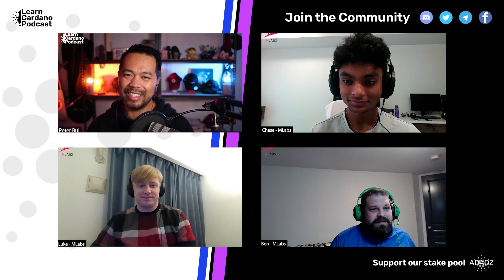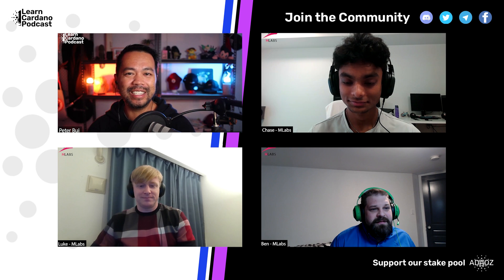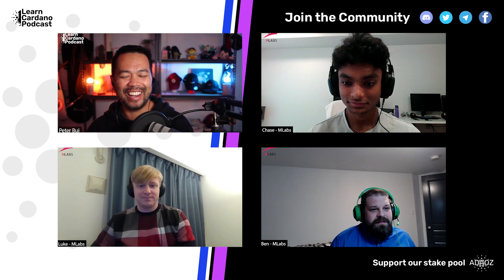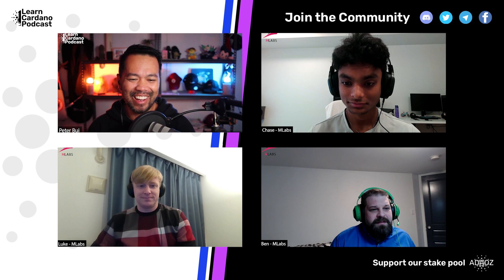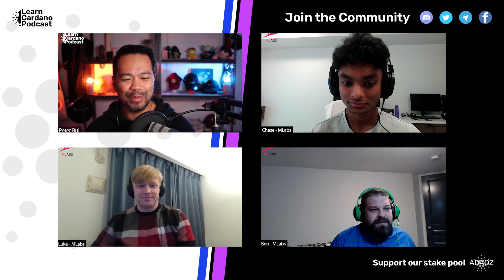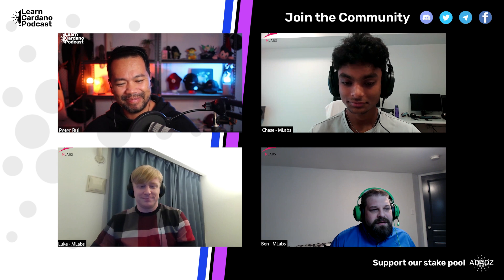Cardano Upgrade: Pisa Enables Babel Fees Without Ledger Changes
In this episode, Peter is joined by Ben Hart, Chase, and Luke from MLabs to talk about Pisa – their smart contract-based implementation of Babel fees on Cardano. While Babel fees have long been proposed as a way to allow fee payments in tokens other than ADA, MLabs' Pisa makes this idea practical without requiring changes to the Cardano ledger or special roles for stake pool operators (SPOs).

Pisa enables users to pay for transaction fees, minimum ADA, and collateral using Cardano-native tokens. This removes a common hurdle for new users and simplifies the DeFi onboarding experience, especially for those entering the ecosystem with wrapped assets or stablecoins.

The system works by seamlessly swapping user tokens for ADA behind the scenes, using smart contracts and an automated orchestration backend. It returns fully balanced transactions ready to submit – no batching, no delays. SPOs receive ADA as normal, and the Pisa infrastructure handles token swaps automatically.

The service will initially support a whitelist of the top 10–15 Cardano native tokens, and aims to integrate with wallets, DApps, and even games. A minor fee (around 10% of the total transaction fee) helps cover risk and operational costs, with most development funded via Project Catalyst.

Integration is designed to be fast and low friction – developers can use an NPM package or make a simple HTTP API call, with minimal code changes. Pisa’s CIP is also in progress to standardise the service for broader adoption.

Pisa is expected to launch within 60 days, offering a key user experience upgrade for Cardano DeFi.

Timestamps
00:00 – Introduction
00:28 – What are Babel Fees?
01:56 – MLabs’ Leaner Approach: Pisa
02:24 – How Pisa Works
02:52 – Wallet & DApp Integration Goals
03:19 – Example Use Case
04:19 – Pisa User Experience
05:12 – Integration Options
06:09 – Confirming ADA Is Still Used Under the Hood
06:37 – SPO Involvement?
07:34 – How Pisa Handles Transactions
08:31 – What Users Receive
09:30 – Pisa Fees & Revenue Model
11:09 – Support for Long-Tail Tokens
12:07 – Developer Integration Effort
13:35 – Target Audience & SDKs
14:05 – Pisa Launch Timeline
14:33 – Upcoming CIP Standard
15:27 – Closing Remarks

DRep ID: drep1yftc8zs7gjcj4a9nxzplz4wg6cwweya0kxp8adnw59vsyrqvrysud
DRep ID (legacy): drep127pc58jyky40fvess0c4tjxkrnkf8ta3sfltvm4ptypqc5fgav3

I do not hold a stake in the project, including private or future allocations. All views are my own, based on public information. Always do your own research and consult a licensed advisor before investing.

Crypto investments carry high risk, and past performance is no guarantee of future results. I am not responsible for any decisions you make based on this content.